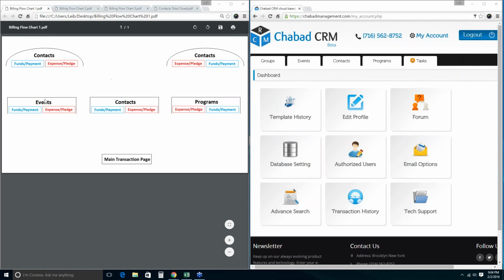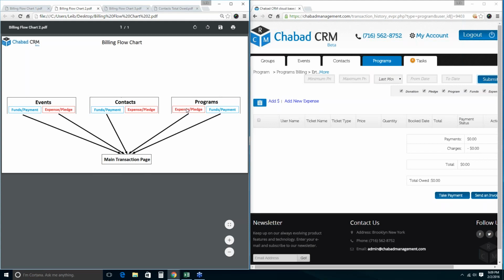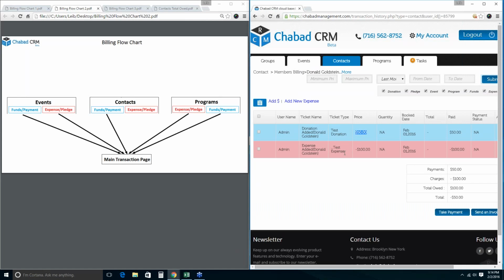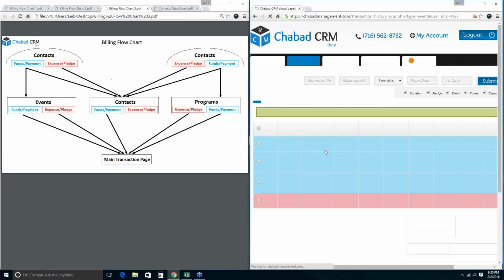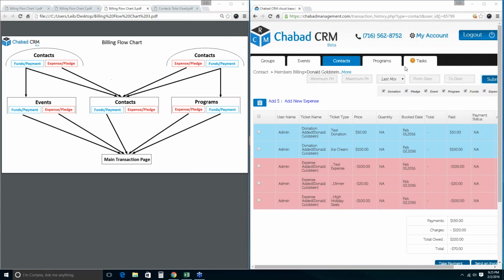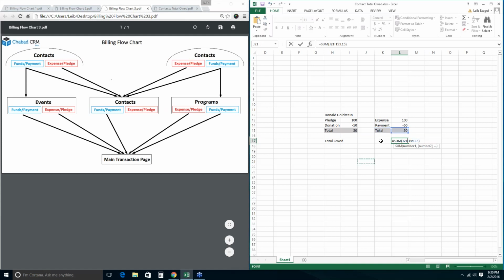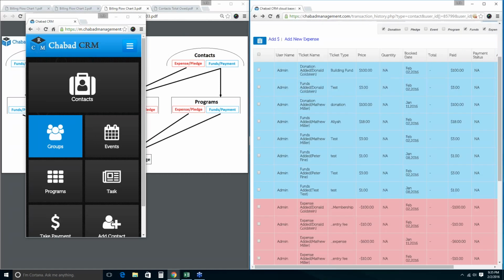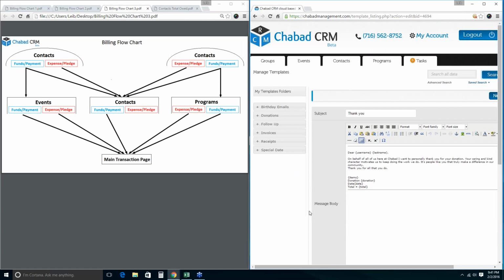Chabad CRM: Simple Accounting Webinar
Accounting can be tedious for any business, but if your Mosed doesn’t keep tight books it can make your financials a nightmare. Without a system for your business’s finances a lot of things can slip through the cracks and end up costing you money in the long run. With a clear-cut process and some simple bookkeeping tips you can get a better grip on your financial situation, and even increase your earnings.

The goal of this webinar is to get a simplified process created detailing your Moseds finances. Having a method that combines your expenses, invoices, credit card processing and tax information can make your life ten times easier.

In this webinar we will go over the accounting structure and some basic best practices when using Chabad CRM